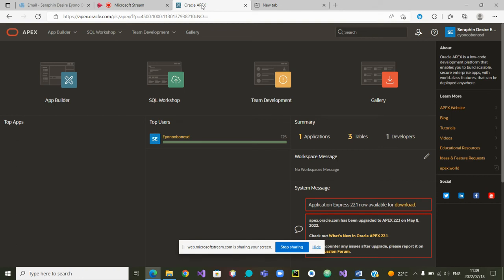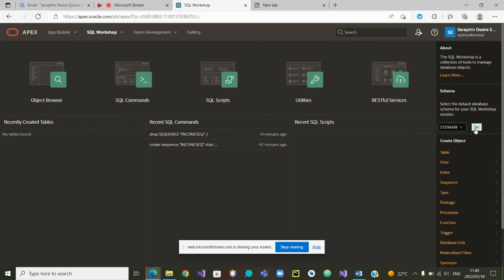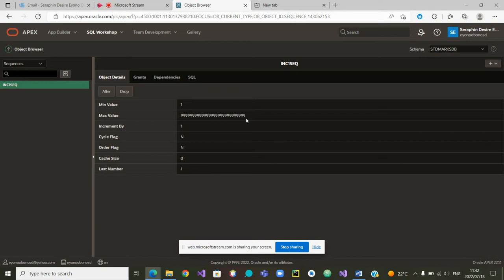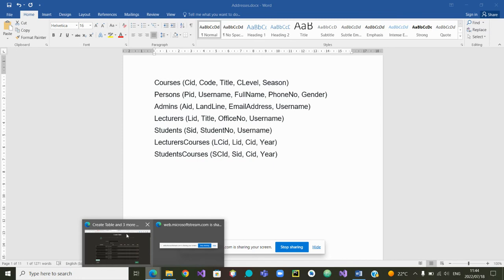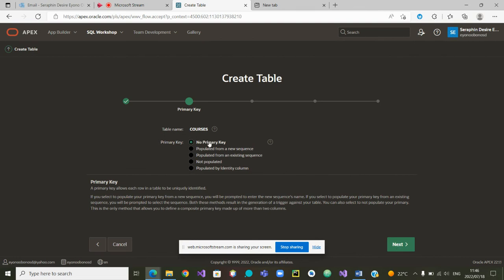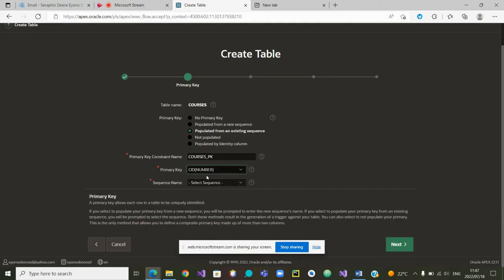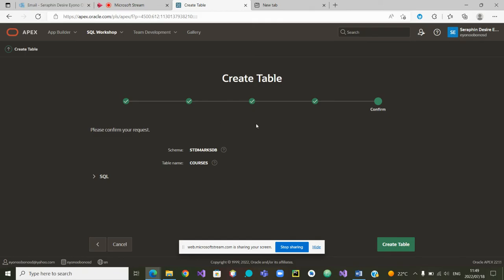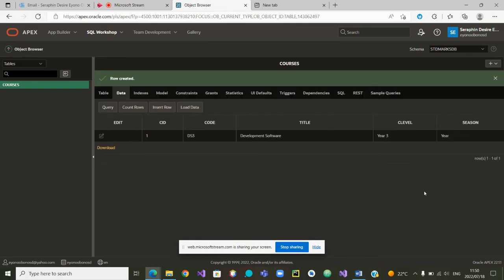Simple tables creation in Oracle Apex (O3)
How to create simple tables in Oracle Apex